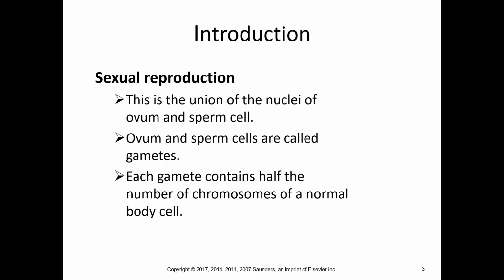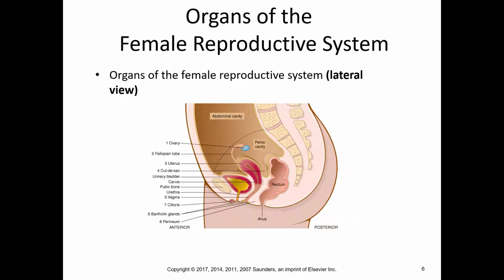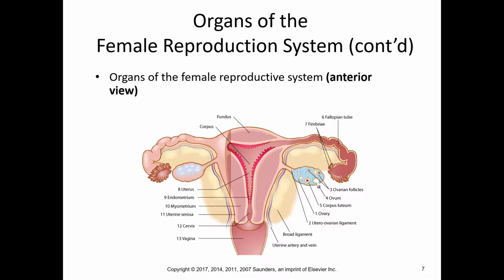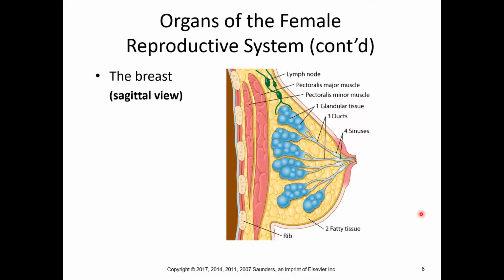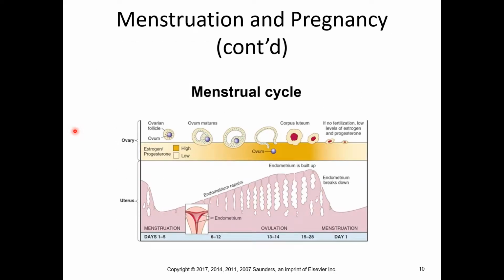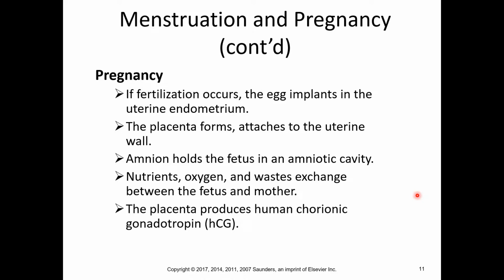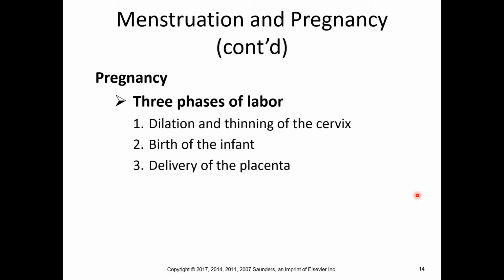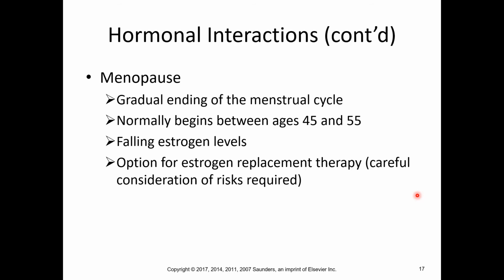Female reproductive system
In this video I discuss the Basic anatomy of the female reproductive system. I explain the menstrual cycle and pregnancy; as well as provide a brief intro to the hormones our body secretes to regulate this system.

filmed on 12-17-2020 at Central California School of Continuing Education